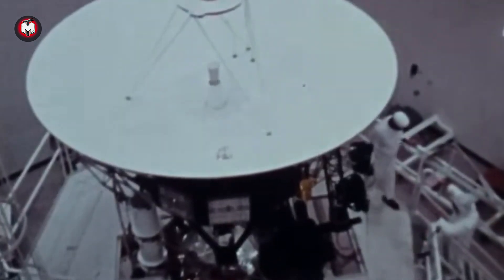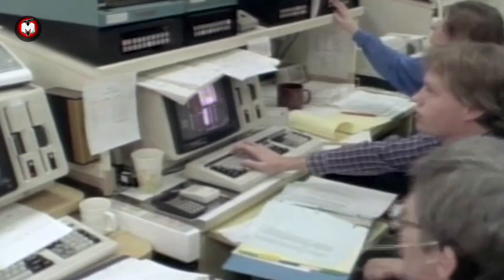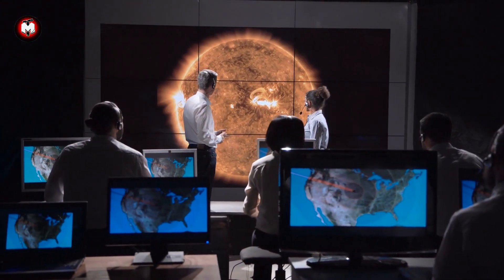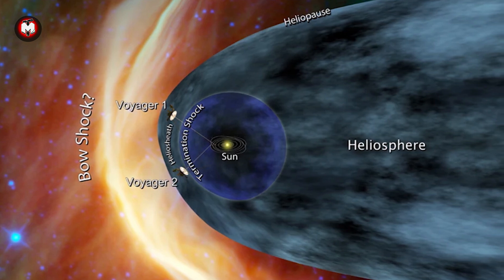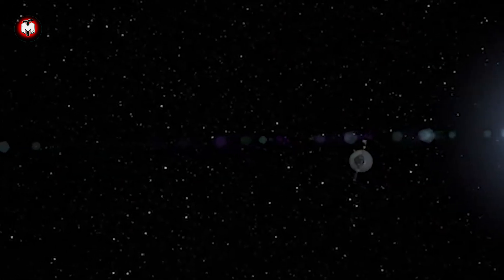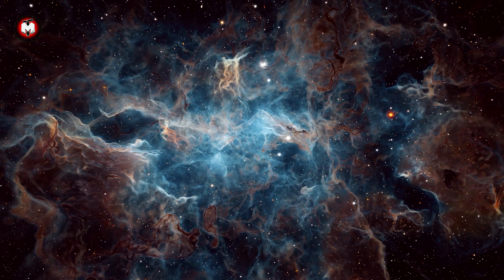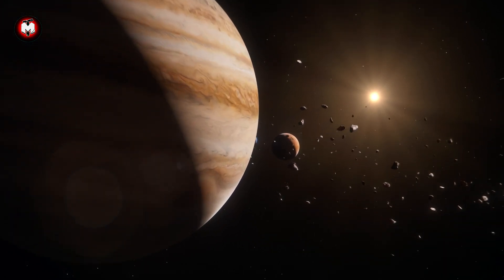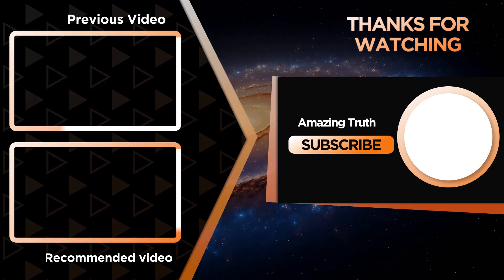3 MINUTES AGO Voyager 1 JUST Detected Something UNIMAGINABLE in Outer Space!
🚀 Voyager 1 Just Detected Something UNIMAGINABLE in Deep Space! 🌌
Just 3 minutes ago, NASA’s Voyager 1 sent back an astonishing signal from the outer edges of our solar system. What exactly did it detect? Is this a sign of intelligent life, an unknown cosmic phenomenon, or something even more mysterious?

In this video, we’ll break down the latest data received from Voyager 1, how it’s pushing the limits of space exploration, and what scientists are saying about this unimaginable discovery.

🛰️ About Voyager 1:
Launched in 1977, Voyager 1 is now the farthest human-made object from Earth, exploring the boundaries of interstellar space. Every signal from it offers a glimpse into the unknown.

✅ You Can Also Watch the following:

✔️ Millionaire Finds His Only Daughter Living In An Old Trailer, When He Entered He Was Shocked :

🎵 All speech is our own original recordings & we have licensed all background music.